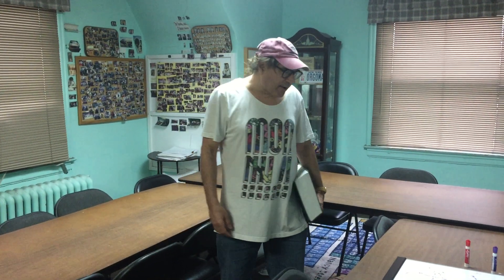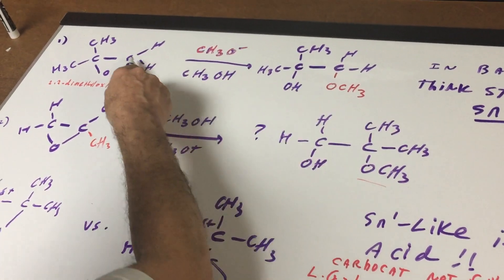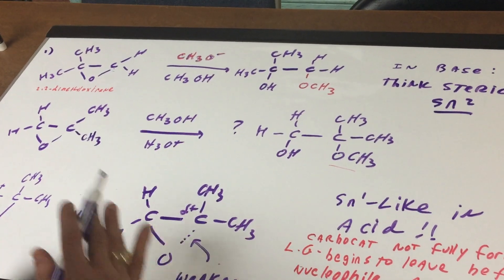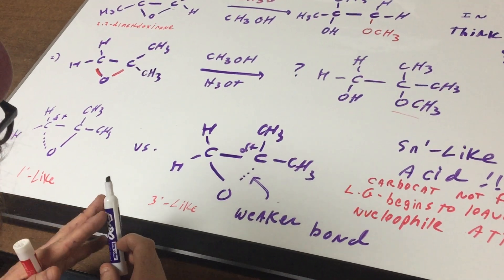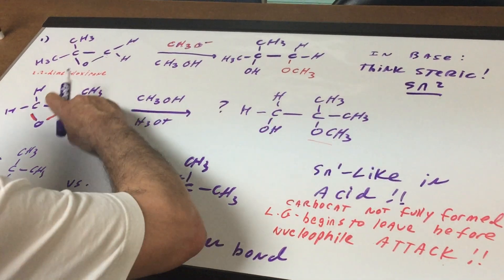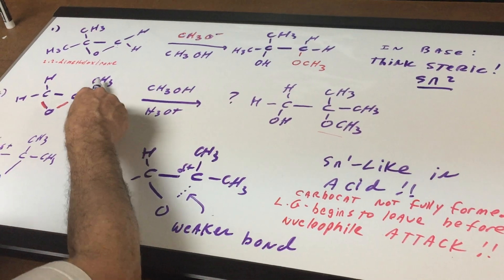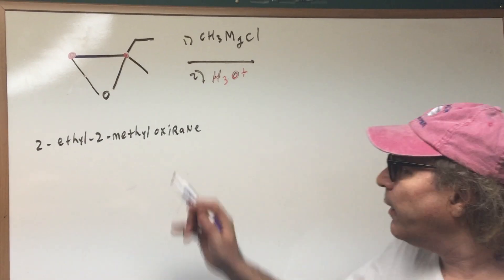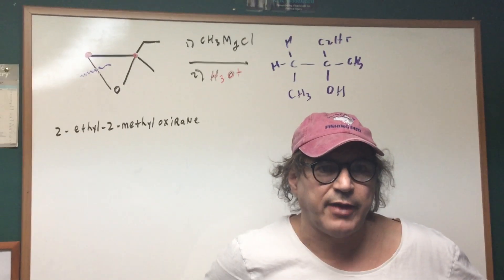Epoxide Reactions - ORGOMAN - DAT Destroyer